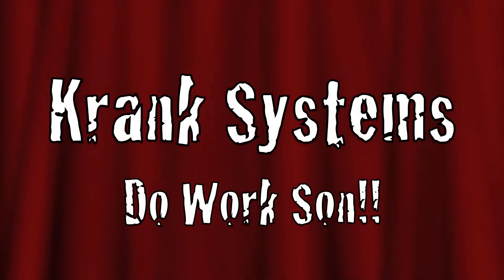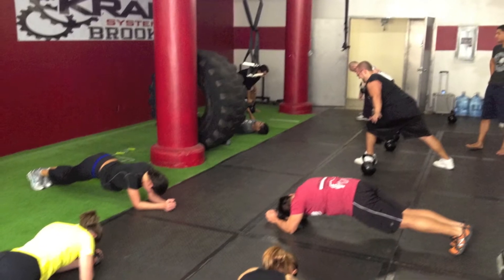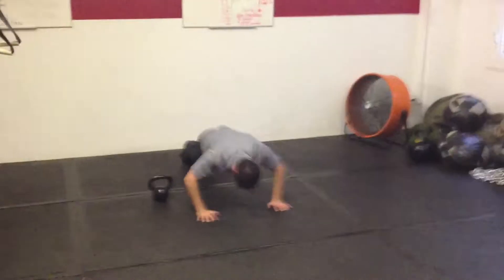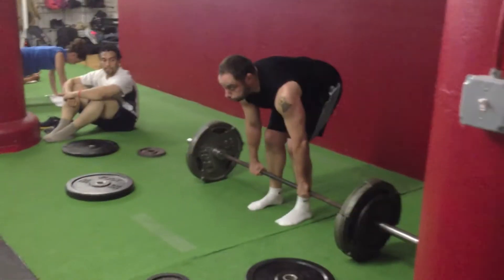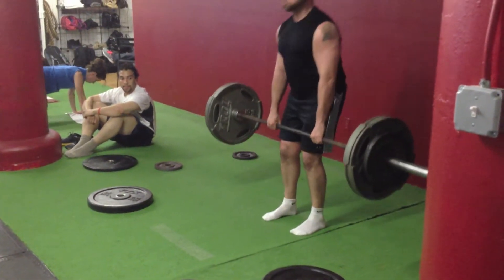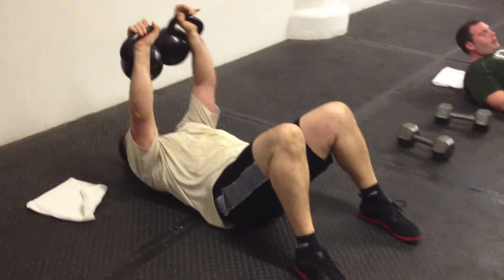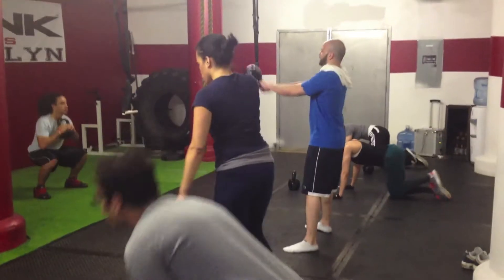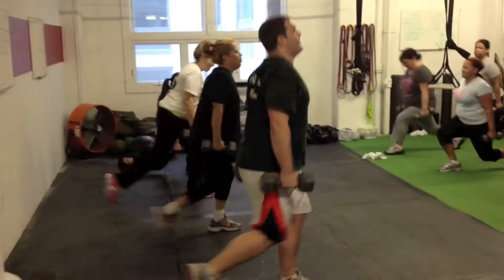Brooklyn, NYC Krank Systems | Weight Loss Gym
Time for you to get your fat loss weight loss on in New york Brooklyn with New York's best personal trainer